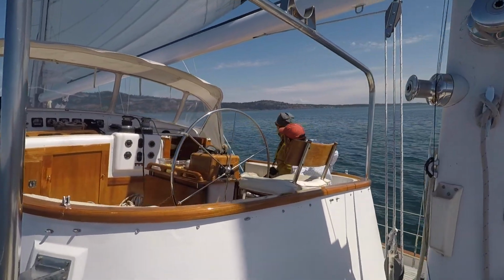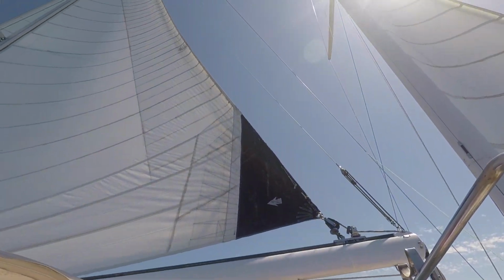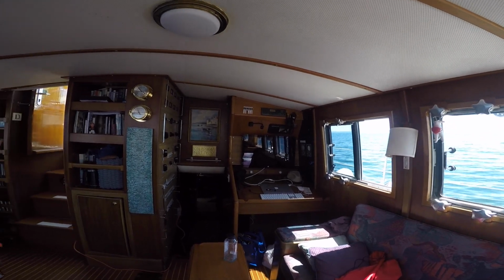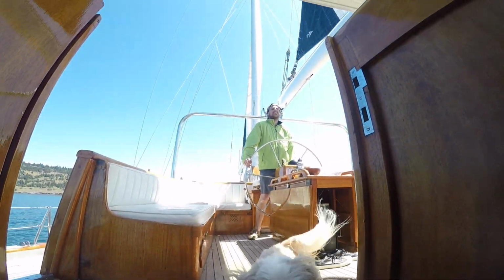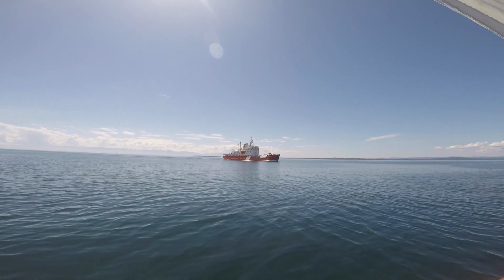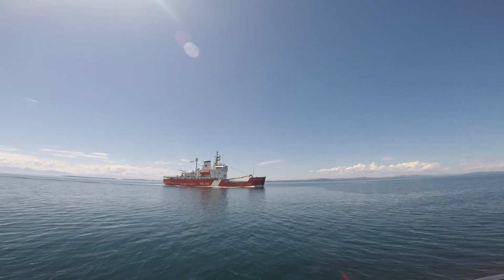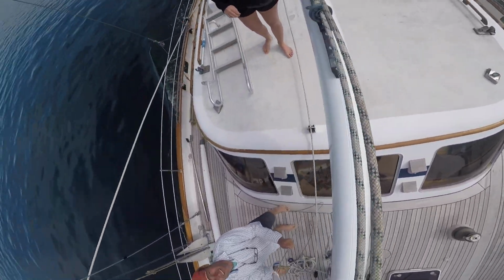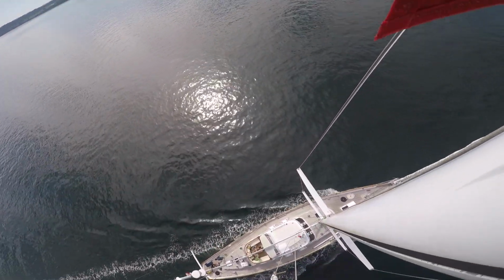First Sail Sailing Esperanza | Ep 04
Our first sail with the kids and our guest saltwater cowboy, we had north in Haro Strait towards Brentwood Bay from Caddy Bay.  Sailing Esperanza sails well and we enjoy a day on the water.